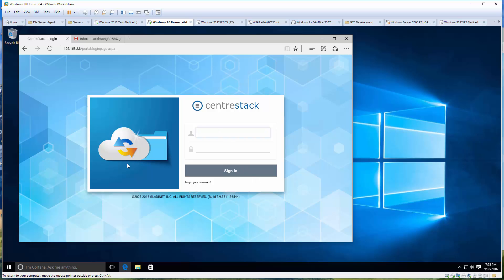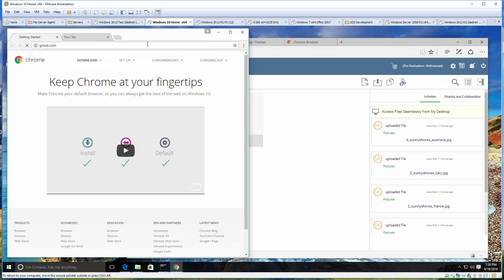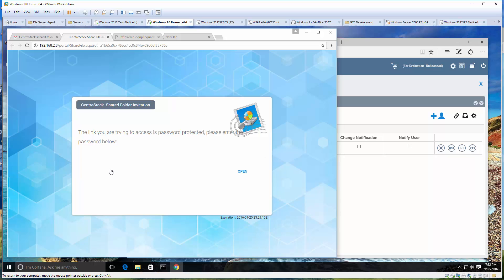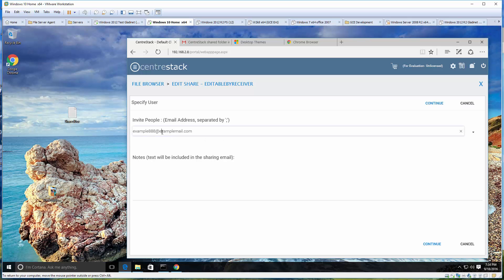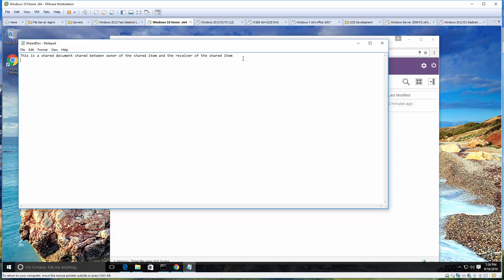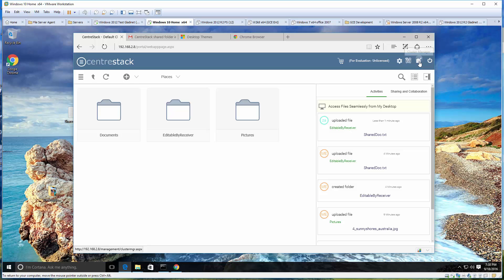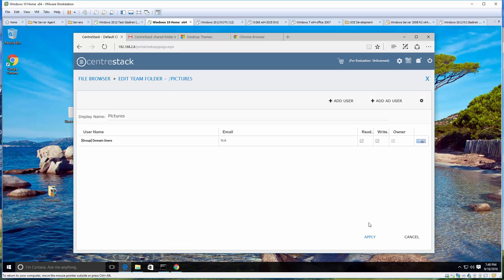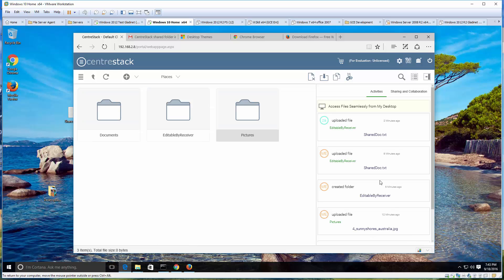CentreStack File Sharing Explained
CentreStack is a managed file sync and share solution. Online and remote file sharing is one of the basic functionality of the solution. This video covers the file and folder sharing to external users with and without write permission. So basically the administrator have permission control over online file sharing and remote file sharing.

It also covers remote file sharing to internal Active Directory users and Active Directory groups as a team folder.

As a summary, it covers several remote and online file sharing use cases.

1. online file sharing to external users with read-only permission
2. online file sharing to external users with read-write permission
3. remote file sharing to internal Active Directory users with existing NTFS permission